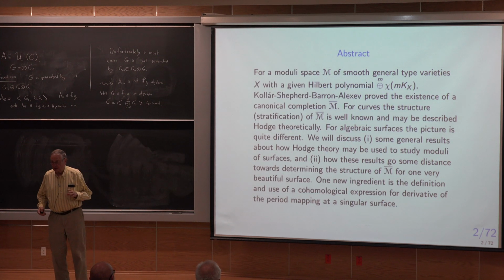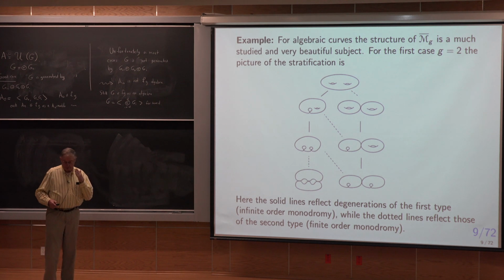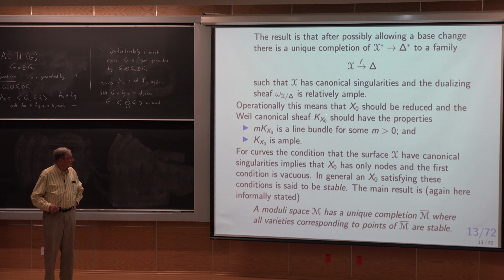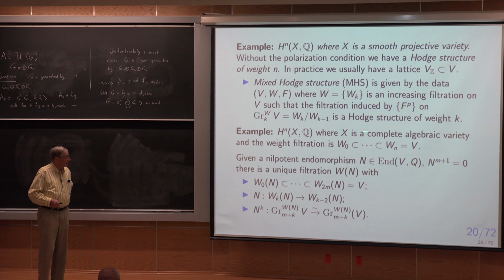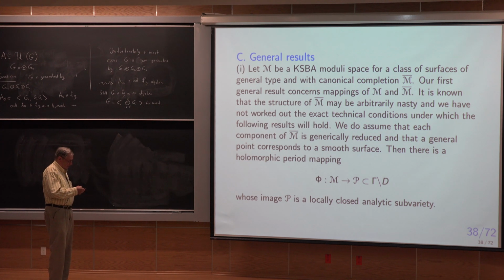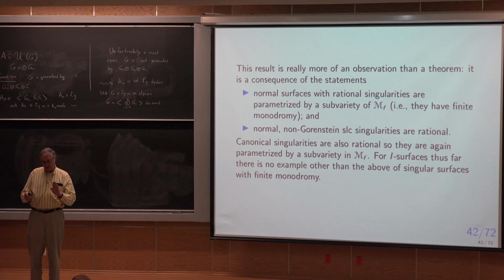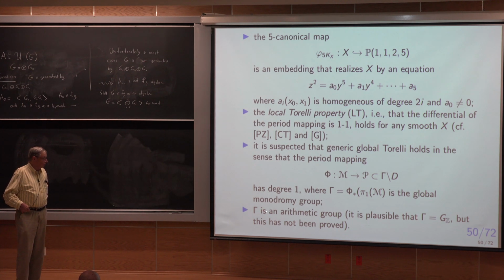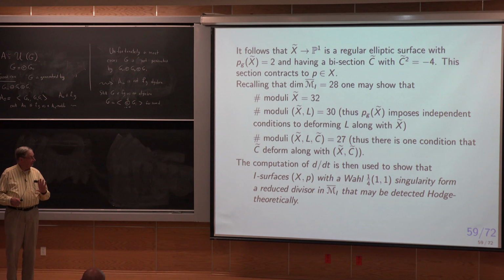Using Hodge theory to detect the structure of a compactified moduli space (Philip Griffiths)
Using Hodge theory to detect the structure of a compactified moduli space

Plática dada por Philip Griffiths (Institute for Advanced Study, Princeton, USA) en la Primera Conferencia IMSA, UNAM-CINVESTAV el miércoles 27 de noviembre de 2019 en el Auditorio Alfonso Nápoles Gándara del Instituto de Matemáticas de la UNAM

Video proporcionado por Ciencias TV

Fotos de miniatura y Cartel de la Primera Conferencia IMSA, UNAM-CINVESTAV

Agradecemos el apoyo de:

Erick Tovar y Efraín Vega quienes grabaron y publicaron las charlas

La banda que coopero en la vaquita para reponer el equipo que nos robaron en noviembre del 2017